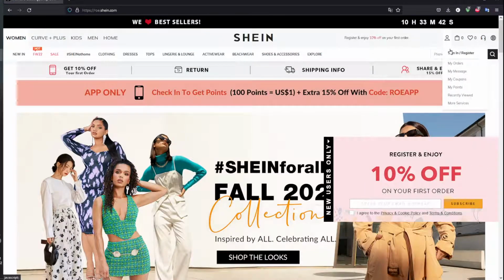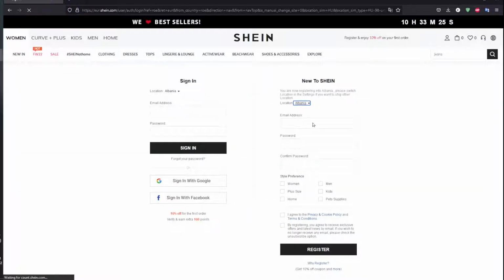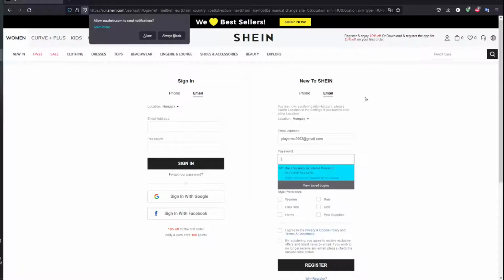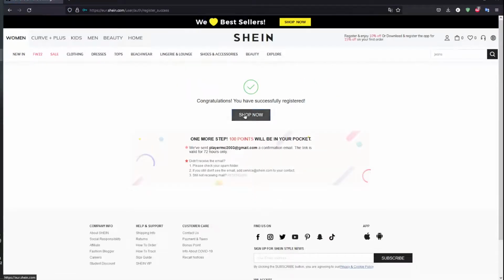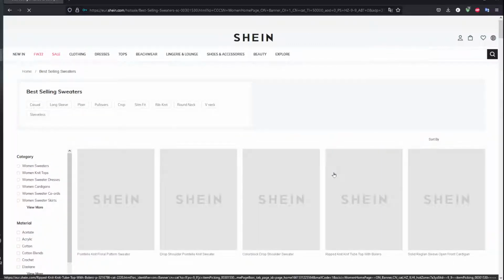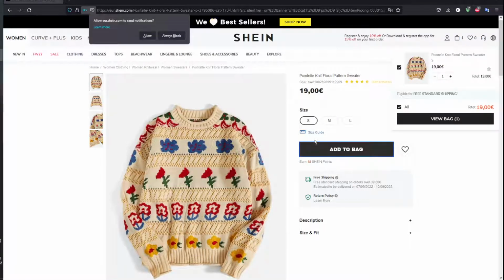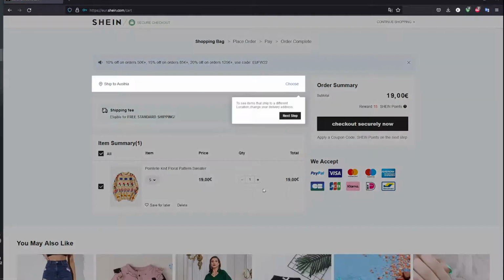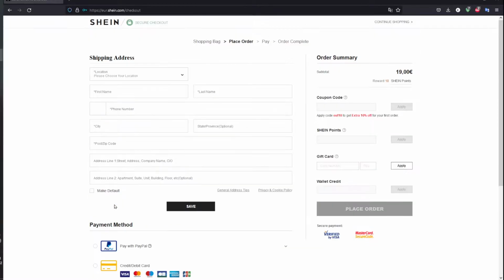How To Order From Shein.com (Tutorial For Beginners)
Today I show how to order from shein,shein,how to order in shein,how to place order on shein